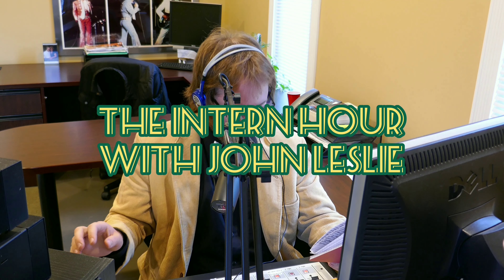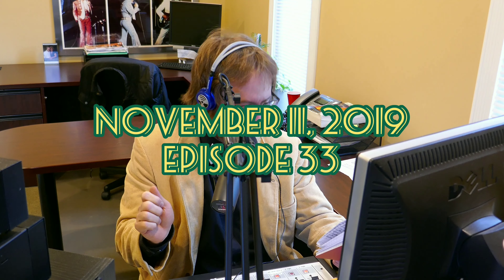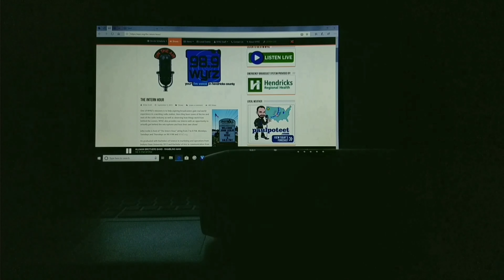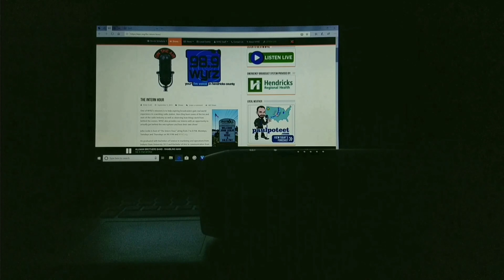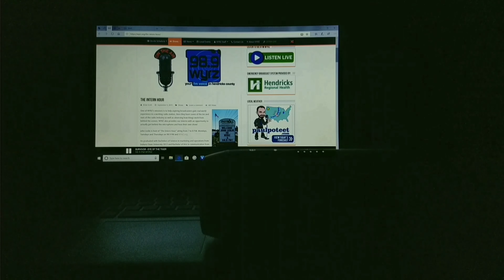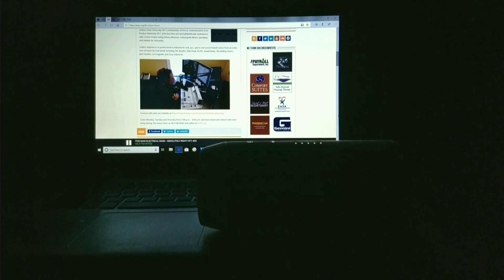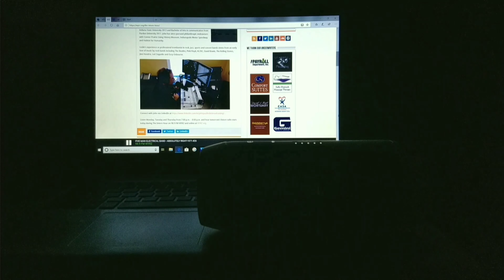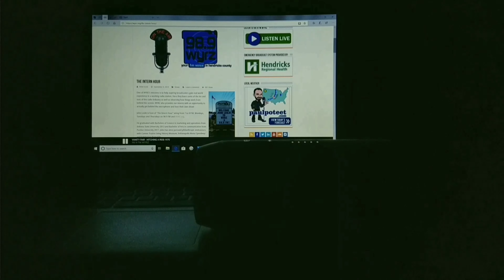JOHN PAUL LESLIE HOSTS EPISODE 33 OF "THE INTERN HOUR" ON 98.9 F.M. AND WYRZ.ORG NOVEMBER 11, 2019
My thirty-third night hosting "The Intern Hour" on 98.9 FM and WYRZ.org! Be sure to tune in at 7 P.M. Tuesday, 11/12/2019 for my next show. Shout-out to Shane Ray for his rockin' intro to "The Intern Hour!"